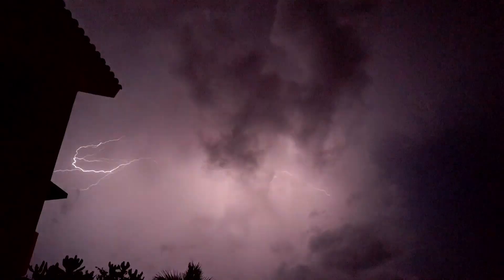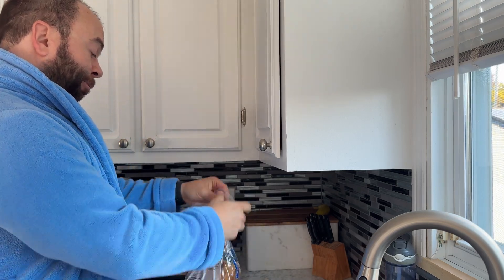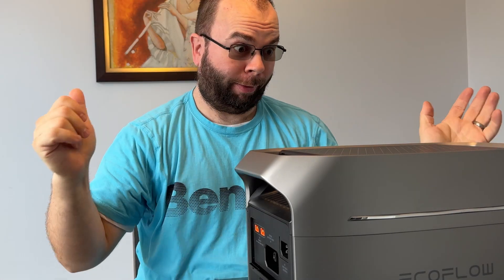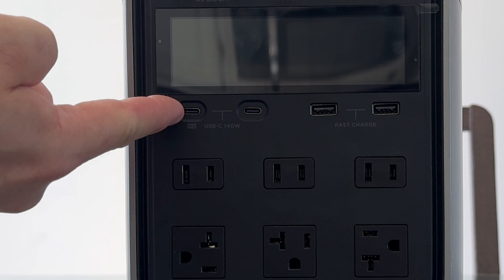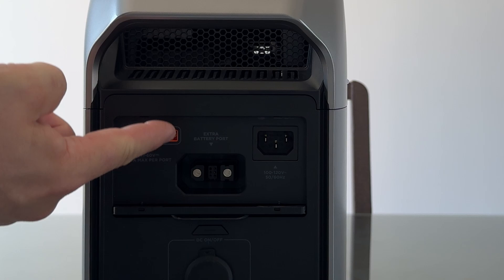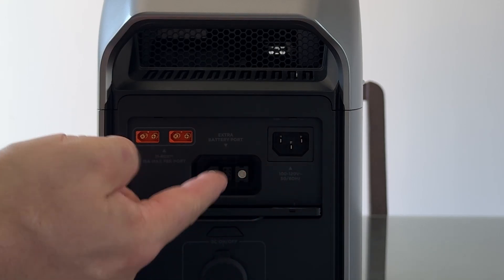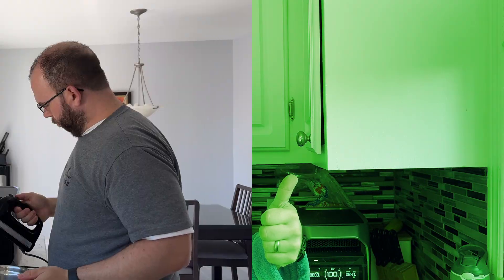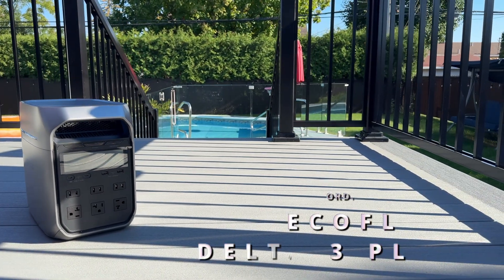The new EcoFlow Delta 3 Plus, an 90s style ad!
The new EcoFlow Delta 3 Plus is out in the wild, why not watching a super cheezy ad for it.

Please note: Please be kind, this is my first video on Youtube. I wanted to do something funny and cheezy and I've choosen the EcoFlow Delta 3 Plus as I just received it.